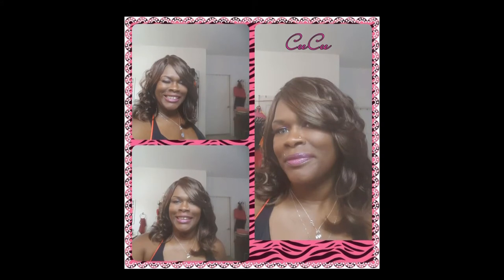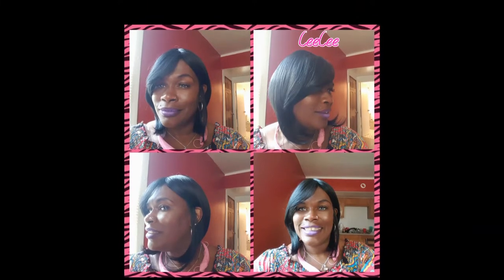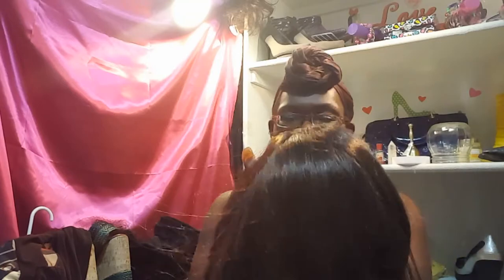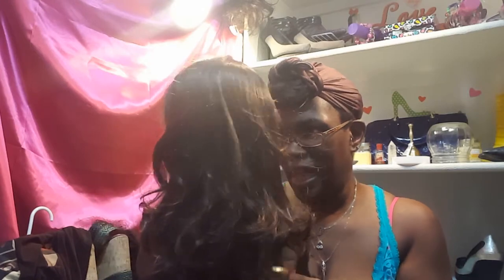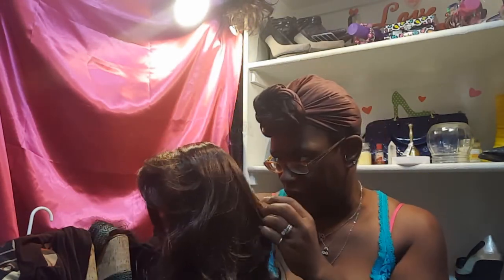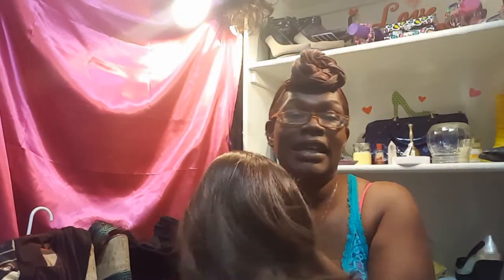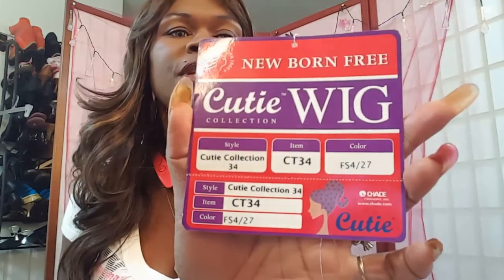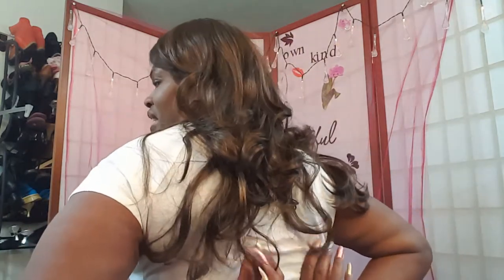Cutie Collection CT34 Wig Review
HAPPY THANKSGIVING MY BEAUTIES!!!